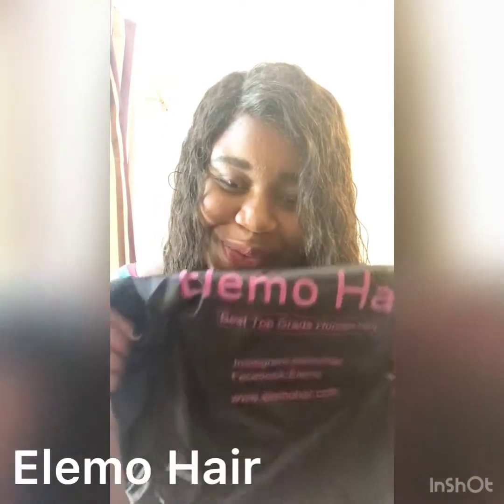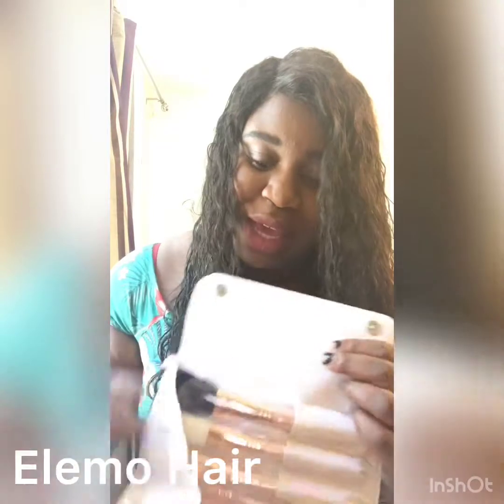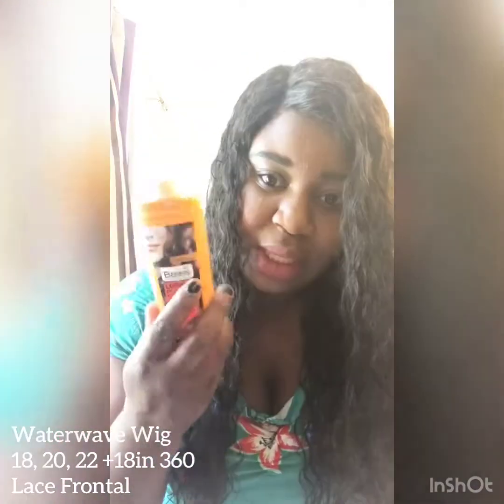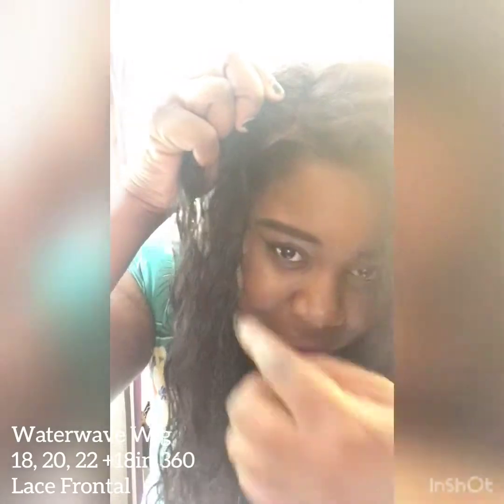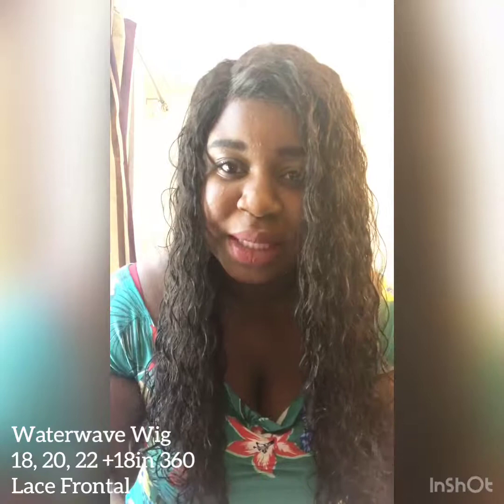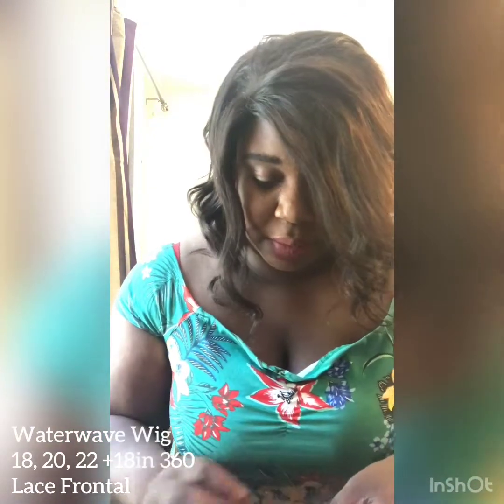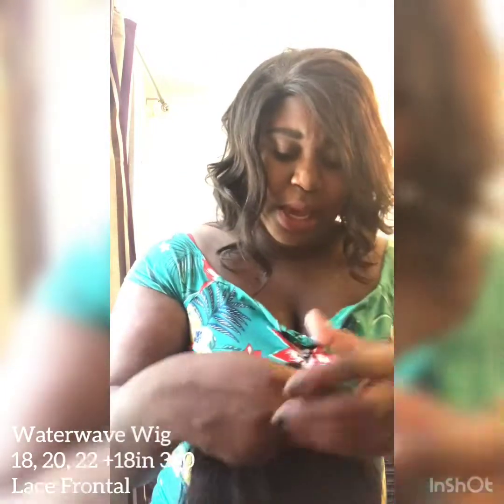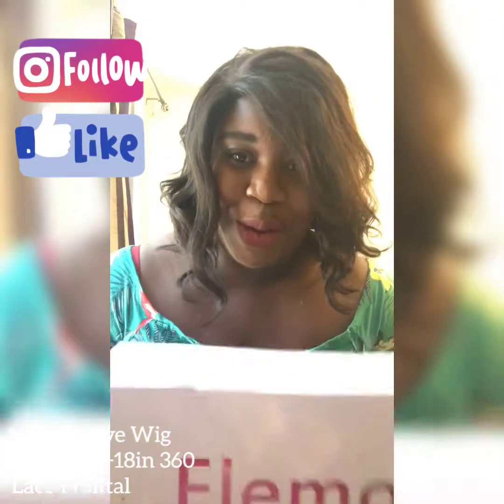Elemohair Customer Show | 360 LACE FRONTAL WIG WATER WAVE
Hair Type: 360 Frontal Lace Water Wave Wig
Hair Color: Natural black
Hair Length: 18,20,22 with 18 Inch

❤Elemo Promotions❤:
 OVER $199 CAN GET A LUXURY MAKEUP SET FOR FREE

❤Follow Elemo Social Channels Win Free Hair Or Lace Wig❤